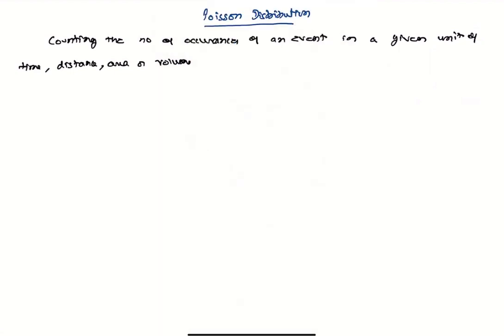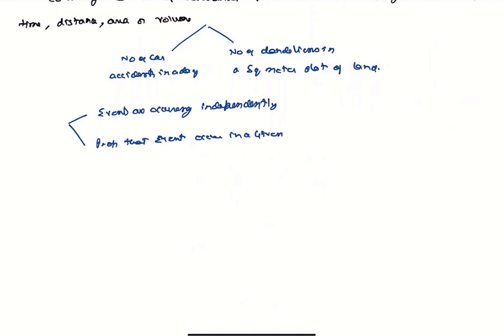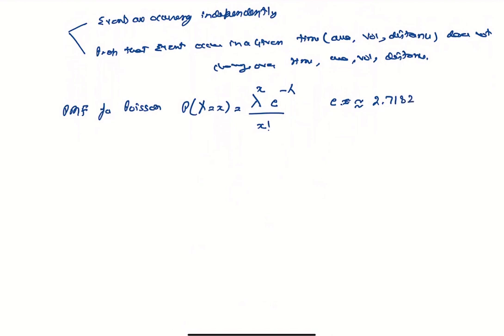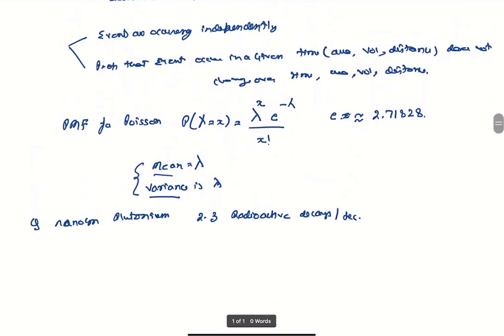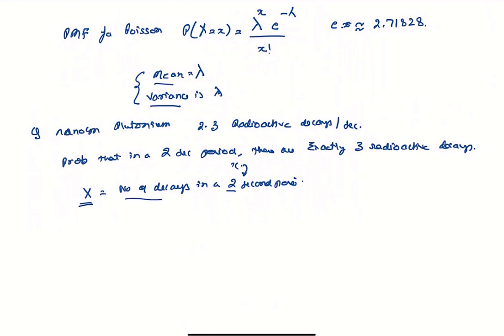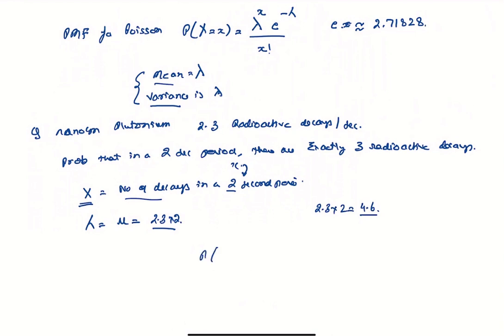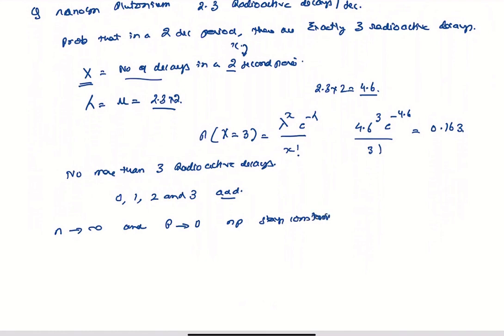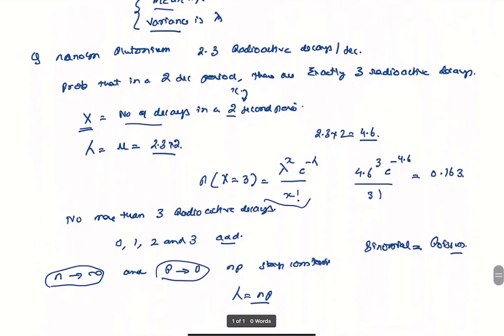48 Poisson distribution